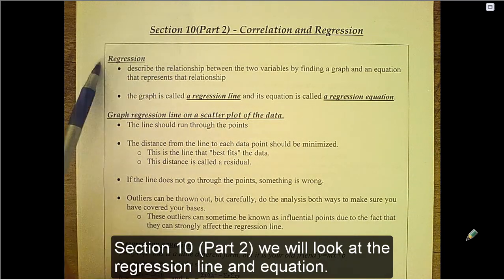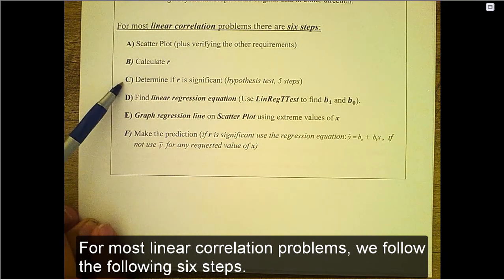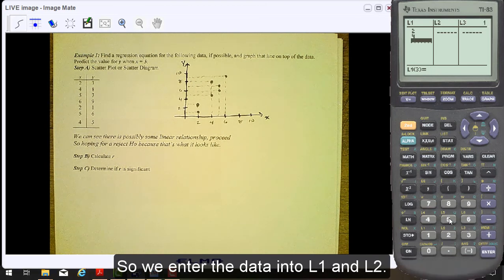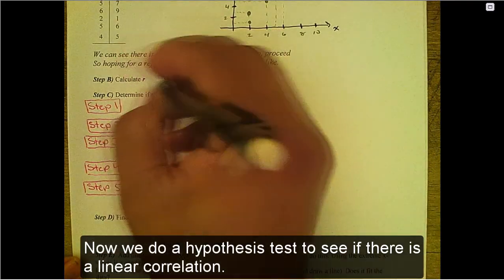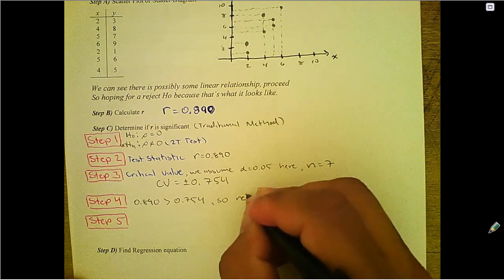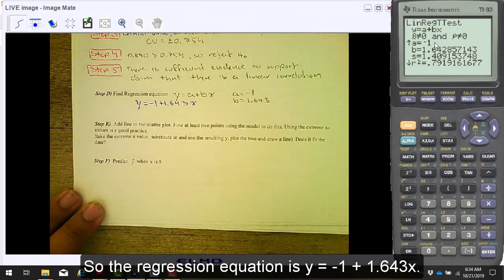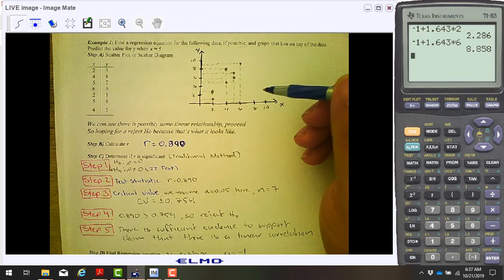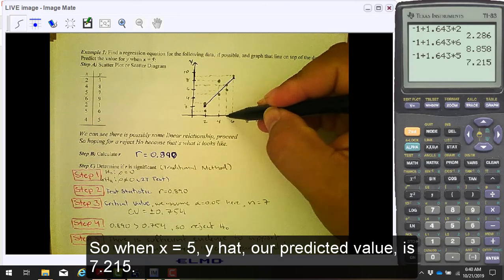Section10Part2VideoCorrelationANDRegression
Elementary Statistics
Section 10 (Part 2) Video - Correlation and Regression
by Richard Kaeser
Math Instructor